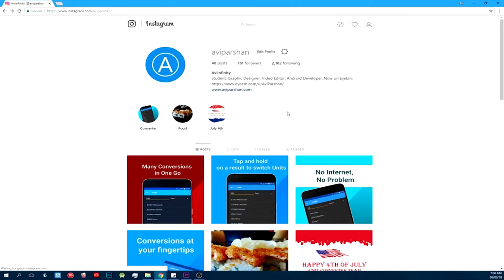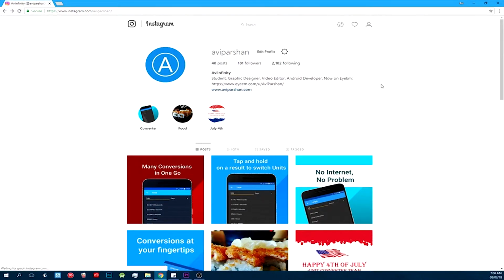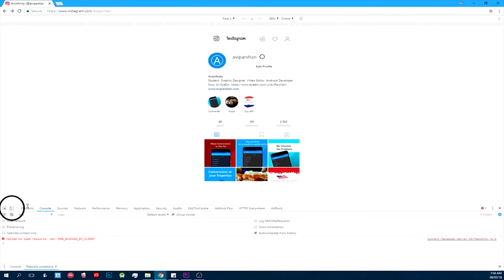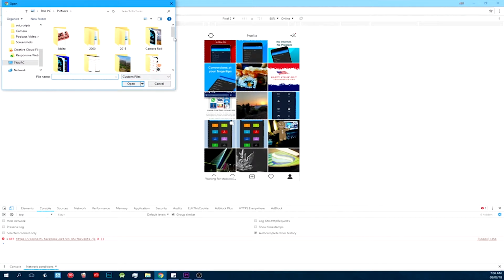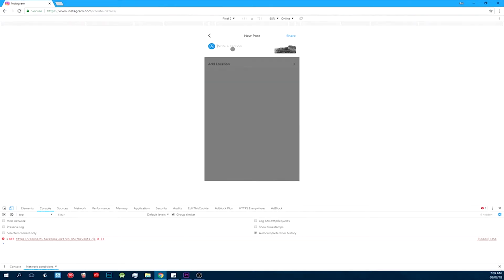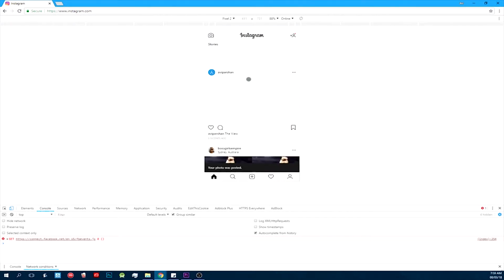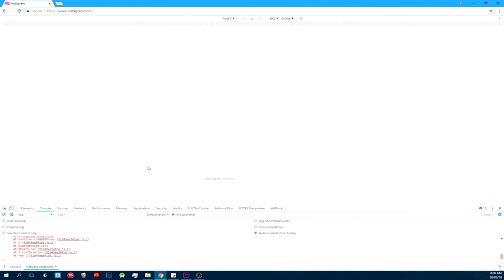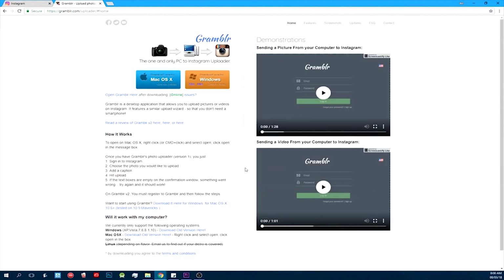How to Post Photos & Videos to Instagram from any Computer using Google Chrome (No Extension Needed)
In today's video, you'll learn how you can upload photos and stories to Instagram form your desktop, laptop, or tablet without using an emulator or any additional programs.

Google Chrome is the only prerequisite, it works on PC, Mac, and Linux.

This saves you time and from having to transfer photos and graphics to your phone, in order to post. You can also look at your DMs.

1. It's free (you just need a google account)
3. Help me grow this channel